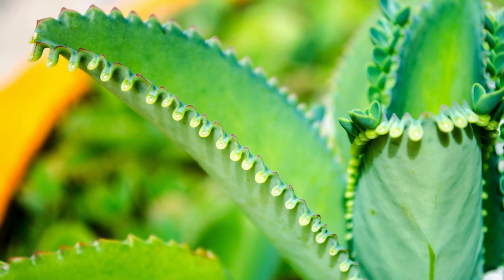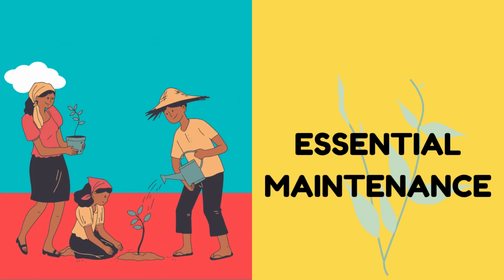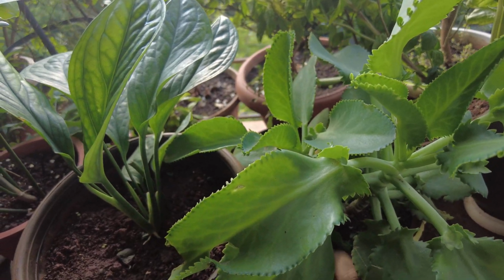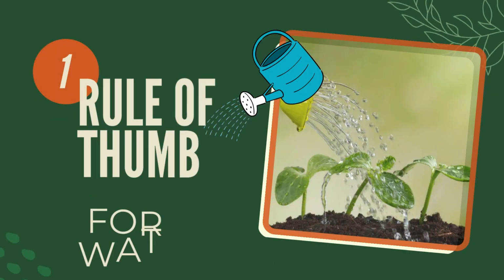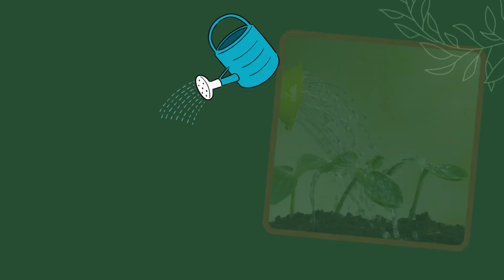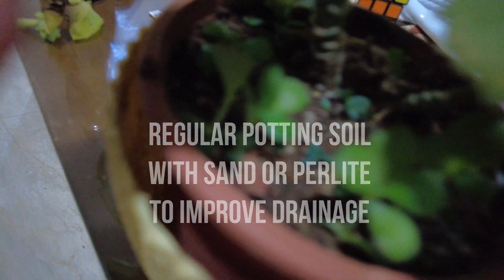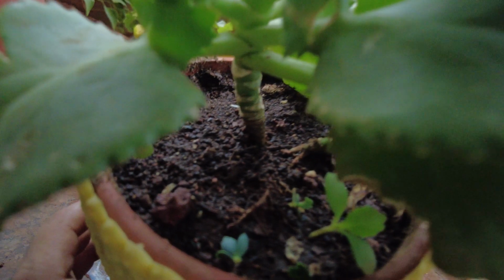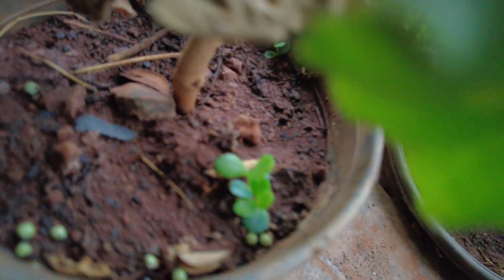Beginners guide to grow Mothers of thousands plant in apartment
The Mother of Thousands is famous for its unique way of propagating. Unlike many plants that grow from seeds, this plant grows tiny plantlets along the edges of its leaves. These little plantlets are actually miniature versions of the parent plant. They eventually fall off and take root wherever they land, giving rise to new plants. This makes the Mother of Thousands fascinating and a prolific grower. You’ll never have a shortage of these beautiful succulents once you start growing them!